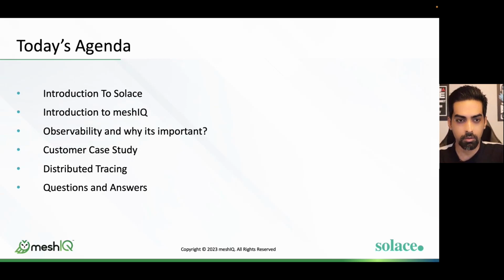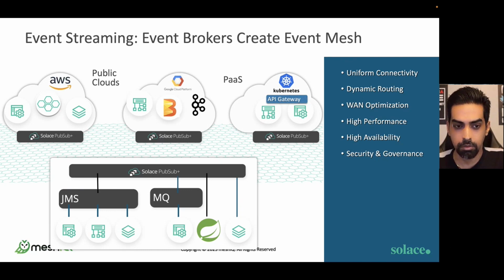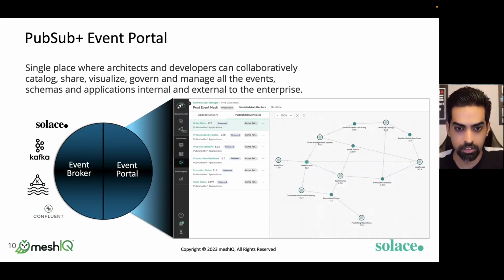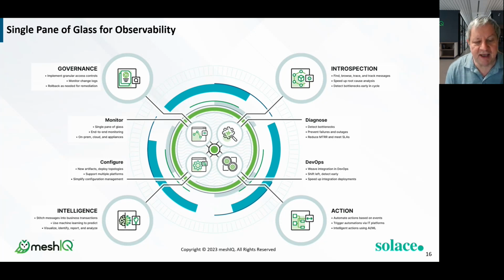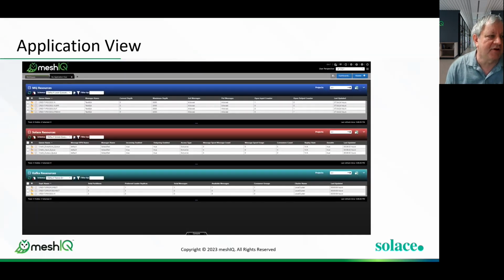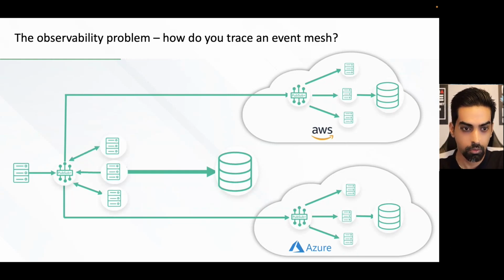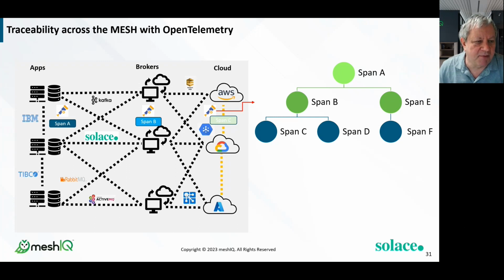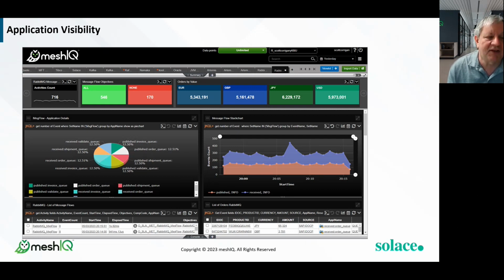TechTalk: Fully Observable Event MESH Powered by Solace and meshIQ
OVERVIEW:
Learn from the “Solace Expert” the values of Solace in your event mesh and how they are the best option in various scenarios using real customer use cases. In addition, learn how meshIQ can increase observability of Solace as well as other components of the integration mesh. Finally, we will look at open telemetry, an emerging standard for distributed tracing and how meshIQ observability allows for full visibility across your application stack.

SPEAKERS:
As the Vice President of Development and Support at meshIQ, Richard Nikula is responsible for the entire development lifecycle of all meshIQ products. He runs meshIQ’s global development organization and QA. He is an integration and observability expert, as well as open telemetry and application stacking specialist. He is a graduate of Washington State University and lives in Texas, where he is known for Magnolia Musical Christmas, his over-the-top light display.

Thomas Kunnumpurath is the Vice President of Systems Engineering for Americas at Solace where he leads a field team across the Americas to solution the Solace PubSub+ Platform across a wide variety of industry verticals such as Finance, Retail, IoT and Manufacturing. Prior to joining Solace, he spent over a decade of his career leading engineering teams responsible for building out large scale globally distributed systems for real time trading systems and credit card systems at various banks. Thomas enjoys coding, blogging about tech, speaking at conferences and being invited to talk on PodCasts.